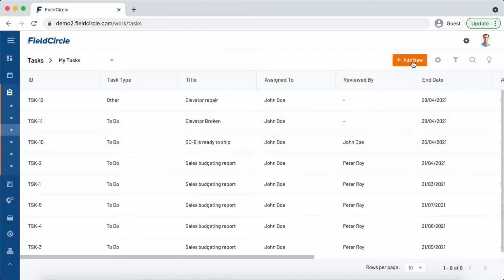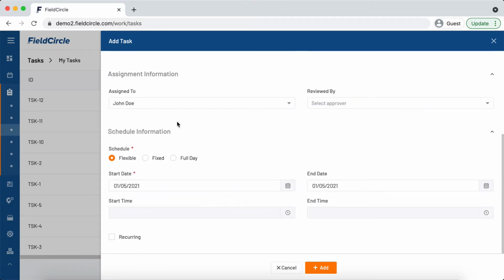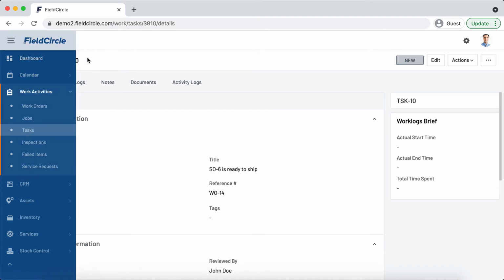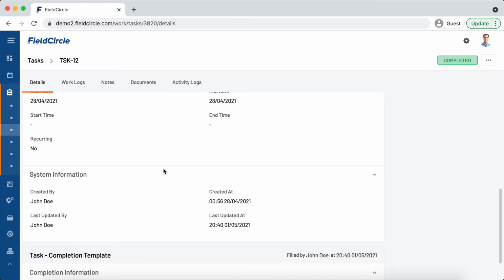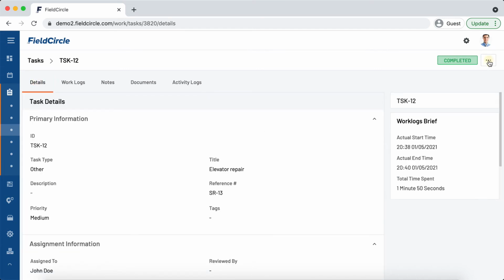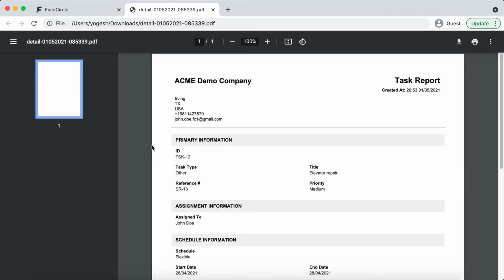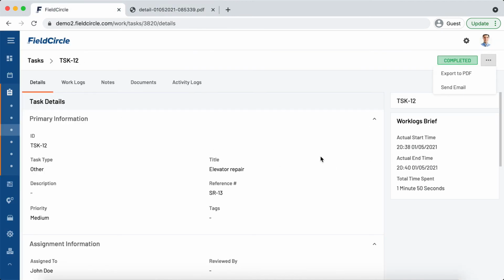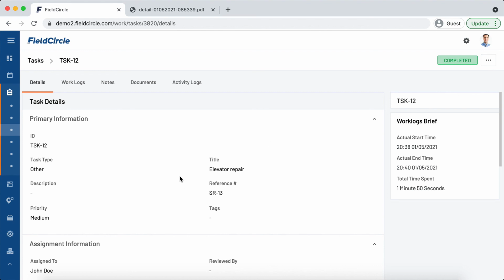How to create a task and download task reports in FieldCircle